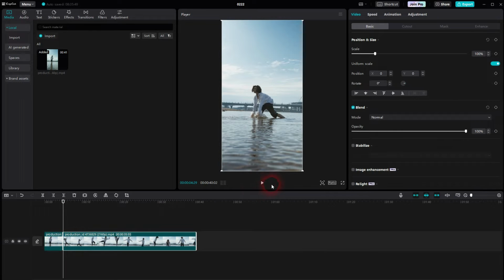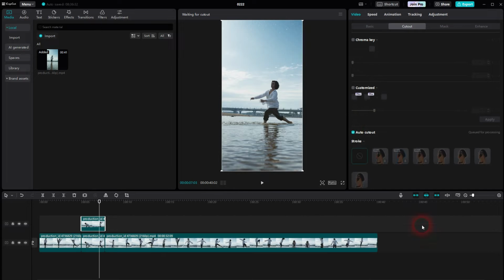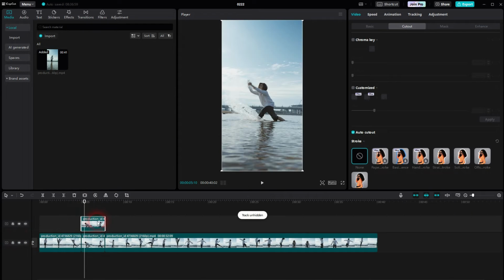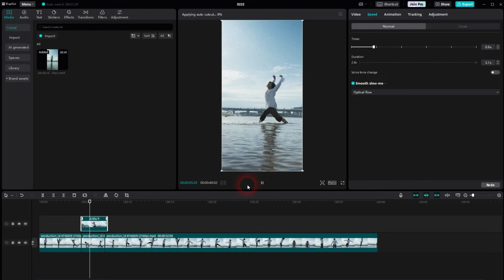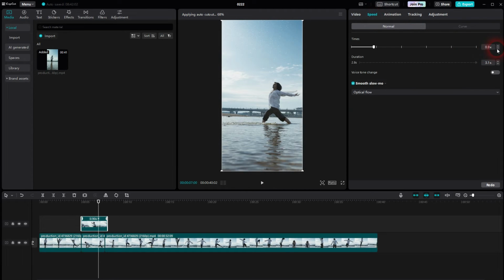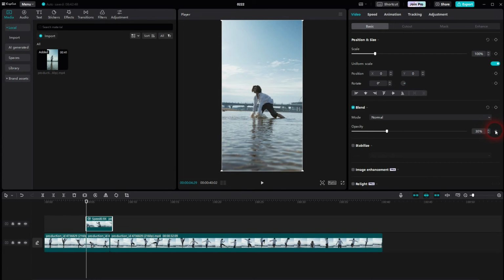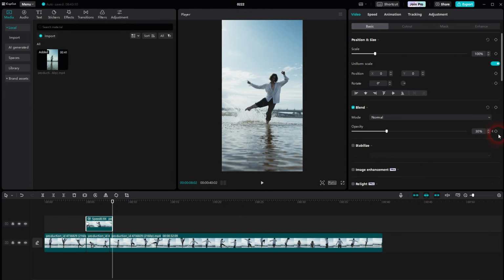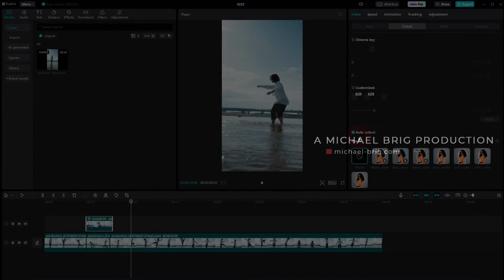How to Create a Ghost Trail Effect in CapCut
In this tutorial I'll show you how to create a ghost trail effect in CapCut.